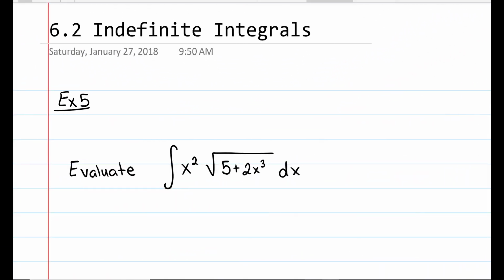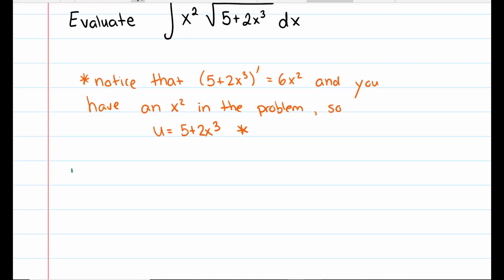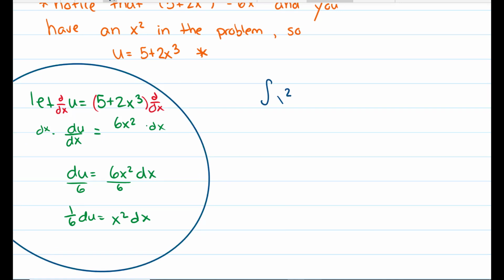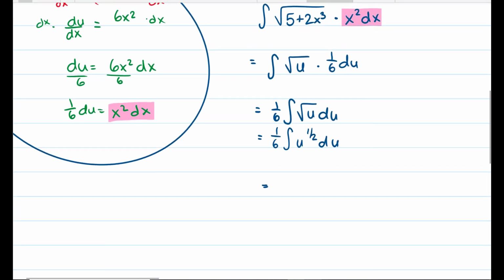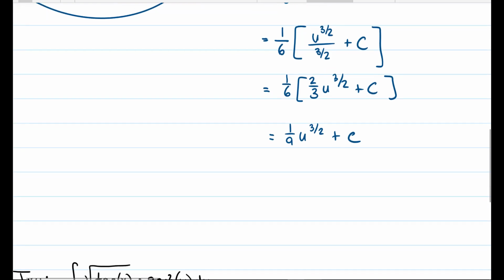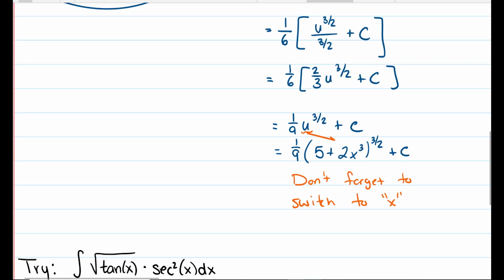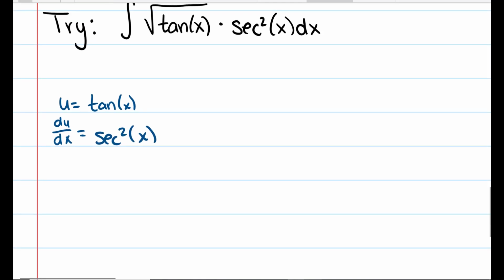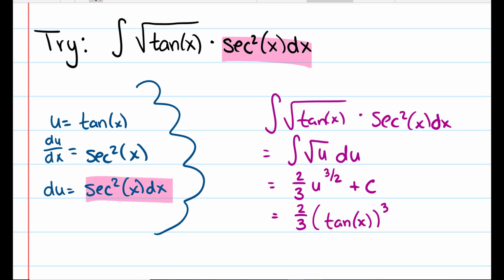6.2 Example 5